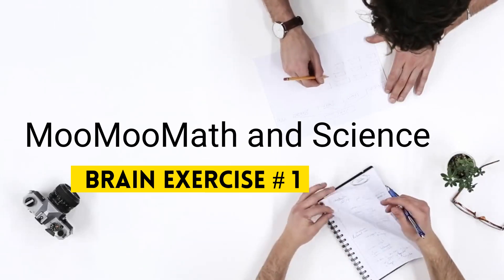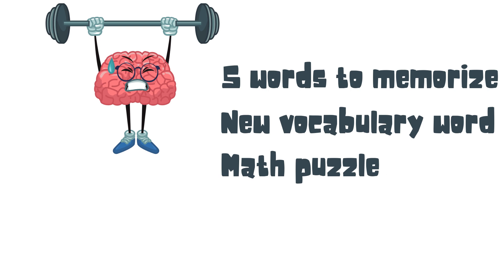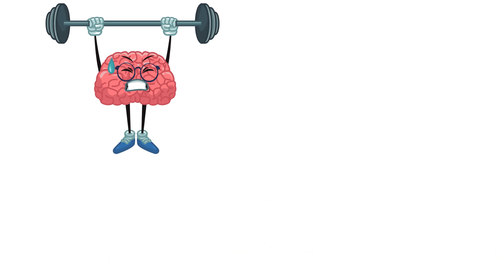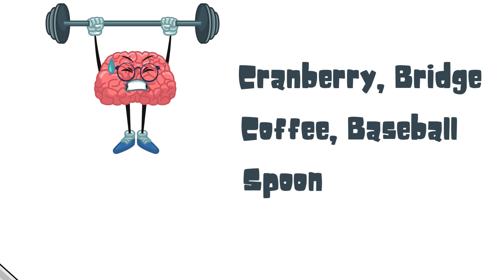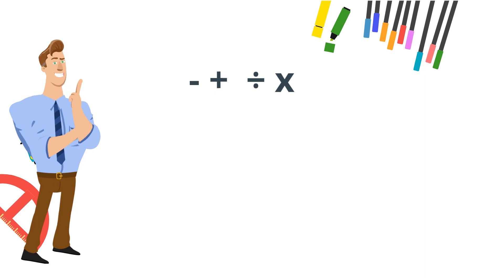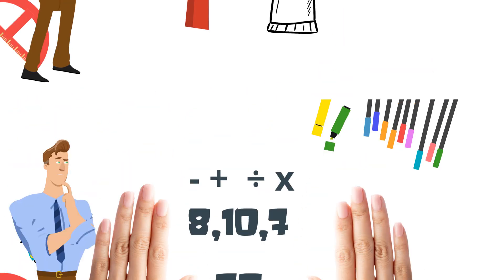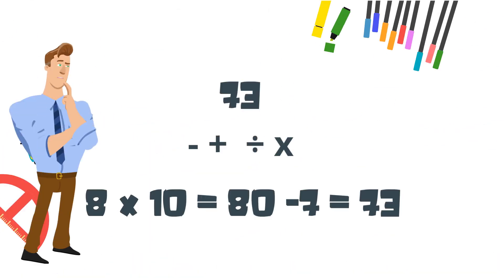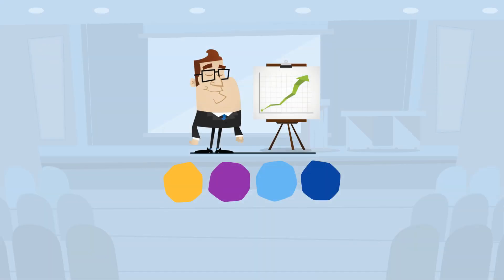Fun Brain Exercise 1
Have fun with these brain exercises. In this video, I ask you to memorize five words to memorize, learn a new vocabulary word, a quick math puzzle, and a task to challenge your brain.
You will learn a new vocabulary word, plus strengthen your basic math skills.